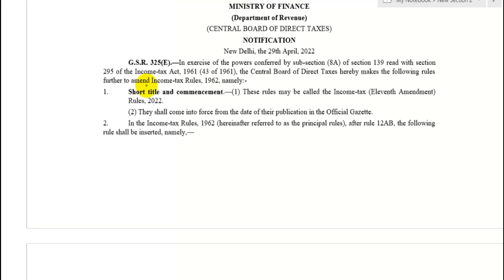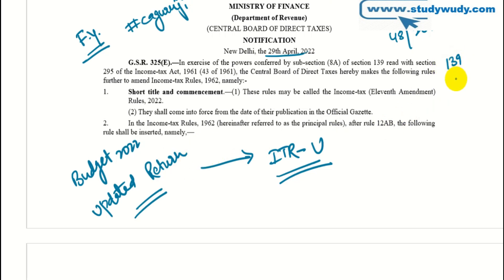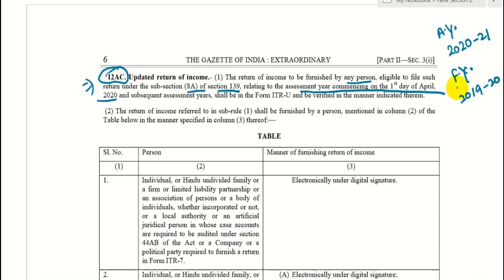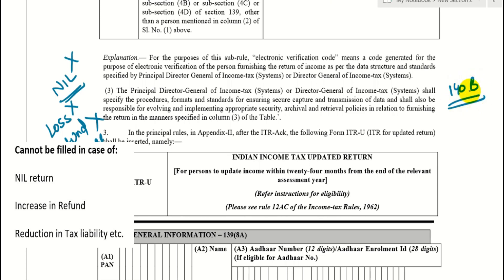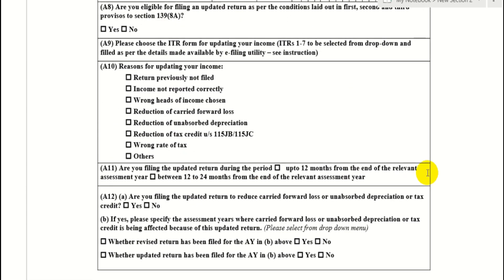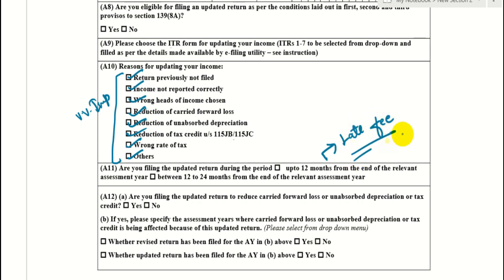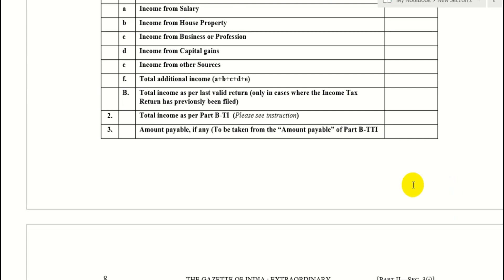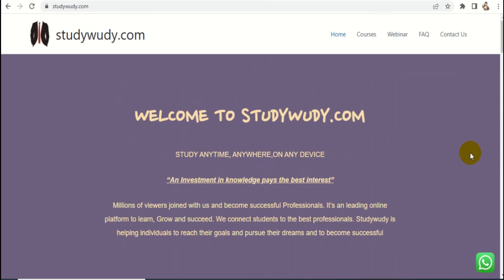New Income Tax Return (ITR-U) to file missed ITR's, How to file ITR-U, Updated Income Tax Return,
New Income Tax return (ITR-U) notified through notification no. 48/2022 dated 29 April 2022. watch video to know more

(2) Income Tax Course 2022-23 (File ITR1, ITR 2, ITR 3, ITR 4)
Or
 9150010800 (Whats up for course related query only) ________________________________________________________________
for paid services of GST & income tax or what’s up at 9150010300 _____________________________________________________________________ Your Work needs

Our another channel - Right Info Corner

Beware! 📢 आप सभी से हमारा निवेदन है की कृपया अपना mobile number हमारी videos के comment में ना डालें! कुछ लोग उन numbers पर call कर के कहते हैं कि हम CAGURUJI channel से बोल रहें हैं आपका काम हम कर देंगे और वो आपसे पैसे ले लेंगे. ध्यान दें CAGURUJI channel team किसी को call नहीं करती, अगर किसी के साथ fraud हुआ तो वो इसके लिए खुद जिम्मेदार होंगे हम नहीं। हमारी एक ही website है courses के लिए इसके साथ ही हम के sponsored partner हैं, इनके अलावा किसी और के साथ contact ना करे 🙏🙏 कृपया ऊपर दी गई दोनों websites के numbers पर ही आप call करें और किसी को नहीं 🙏🙏 अगर आपको किसी ऐसे व्यक्ति से call आई है तो कृपया studywudy.com के what's up number 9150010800 पर उसका number or नाम हमें बताएं🙏 _________________________________________________________________________